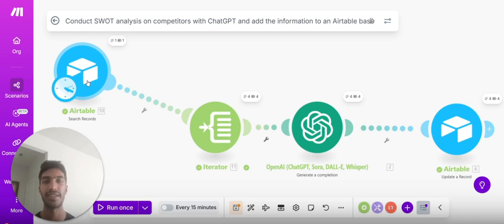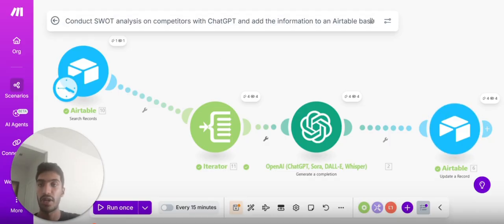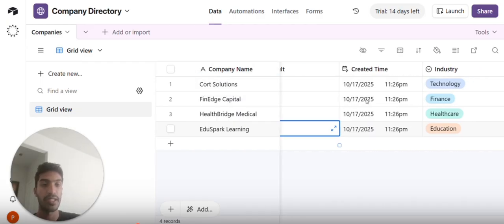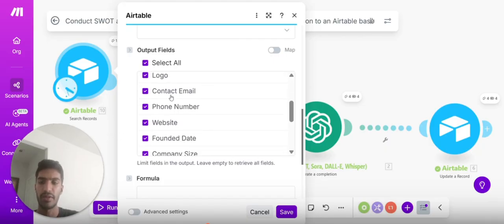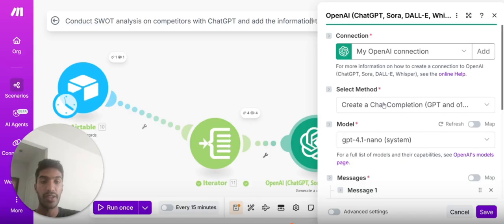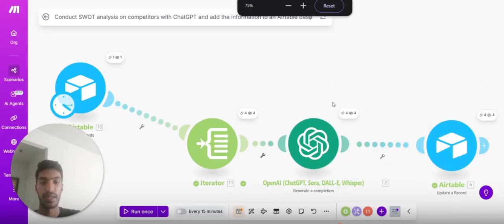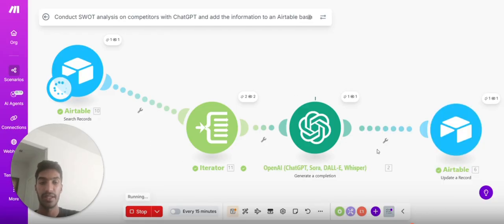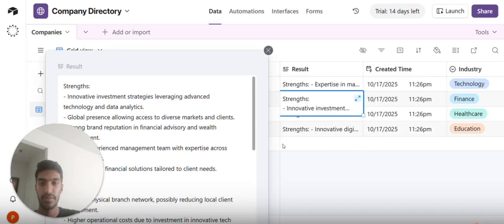Automate a SWOT Analysis with Make.com, Airtable, and OpenAI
In this video, I use an Airtable database of companies to generate a SWOT analysis and populate the results directly back into the database. This is a clean, simple example of automation and data enrichment.